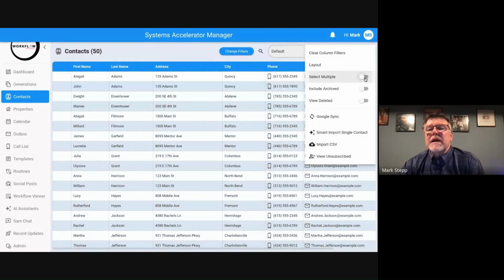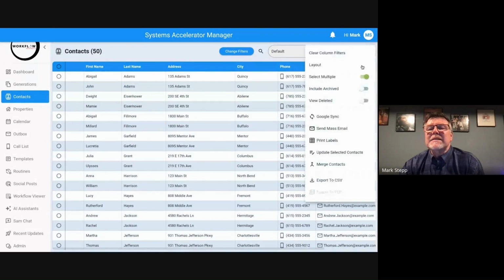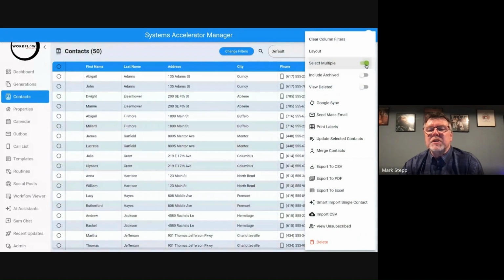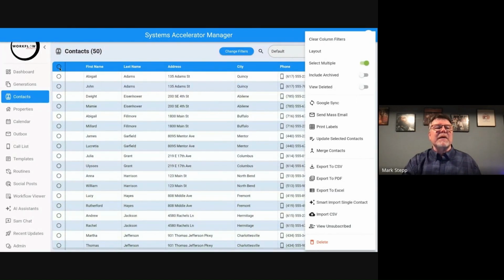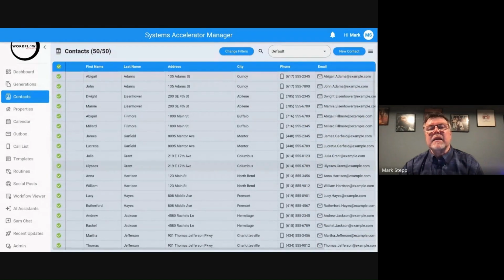Export Your Data from SAM: PDF, CSV & Excel Options Explained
Need to share or back up your data? This walkthrough shows you how to export records from SAM in just a few clicks—perfect for compliance, collaboration, and custom reporting.